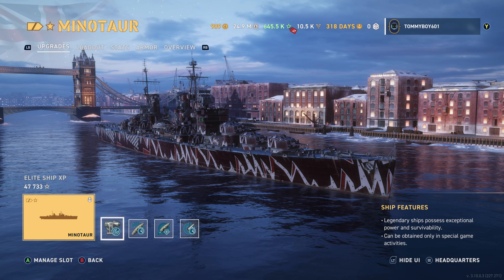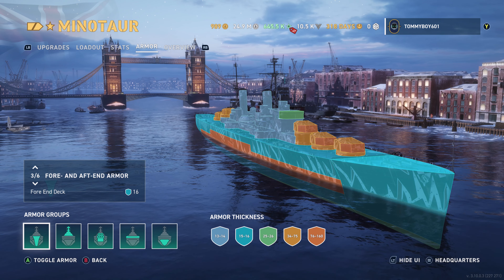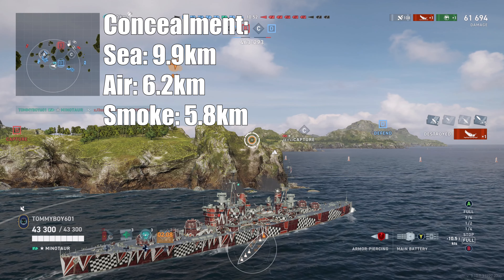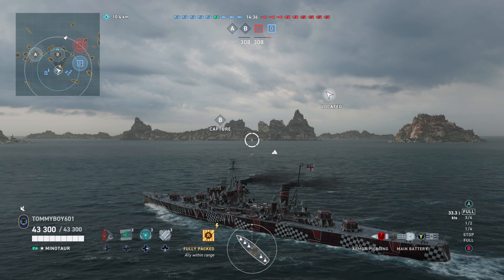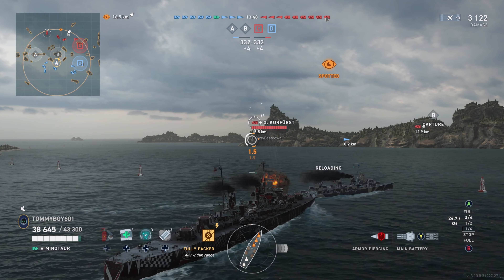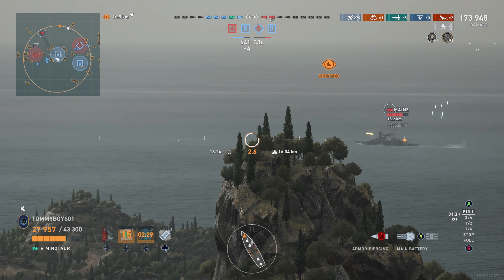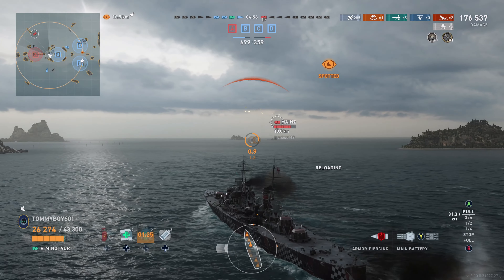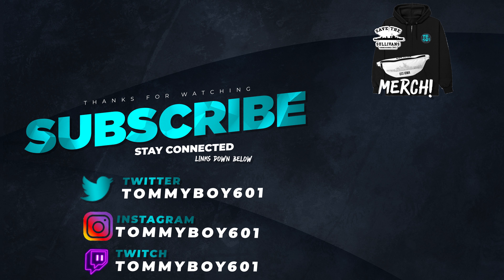Minotaur Review: Legendary DPM King | World of Warships Legends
🎆 Newest Channel Member:
Today we are taking a look at the Campaign reward ship and future Beurue project the British Legendary tier light cruiser Minotaur. We will be taking a look at a build and mods for the ship ion world of warships legends
169 Views - Mar 8, 2024